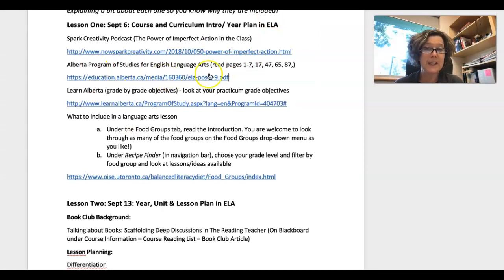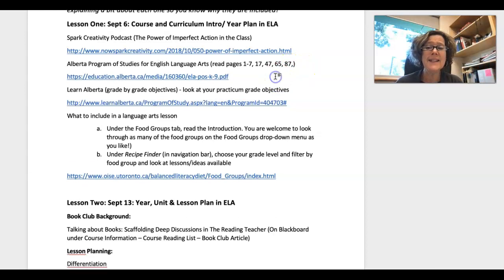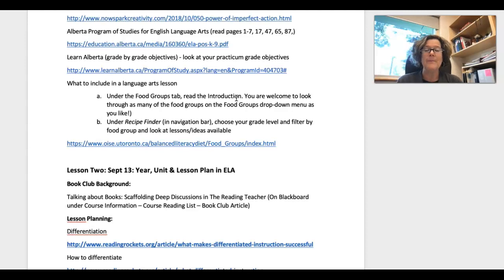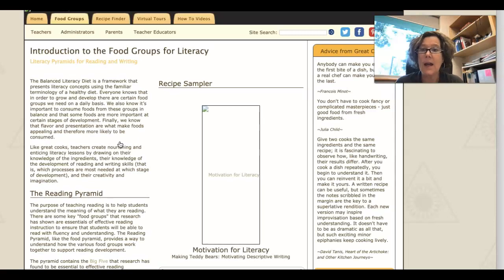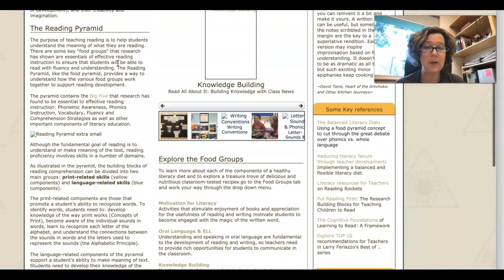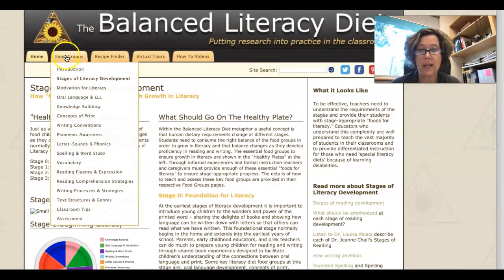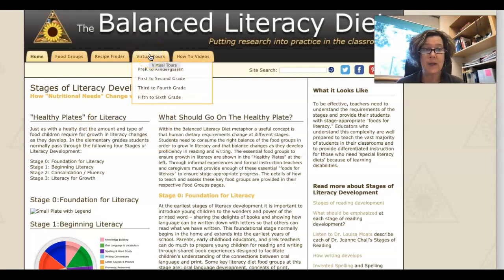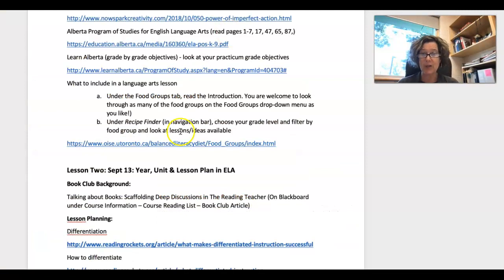3103 Reading List Lesson 1